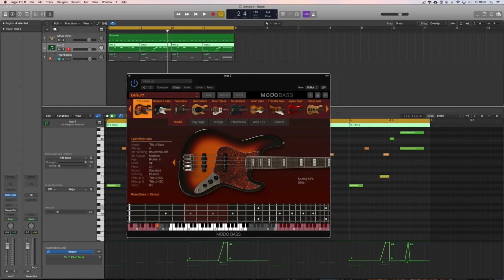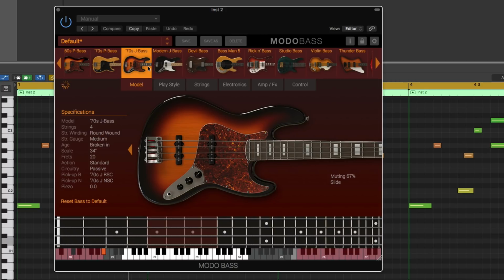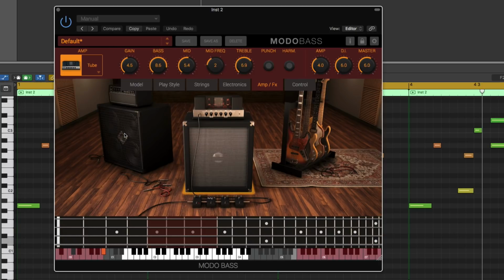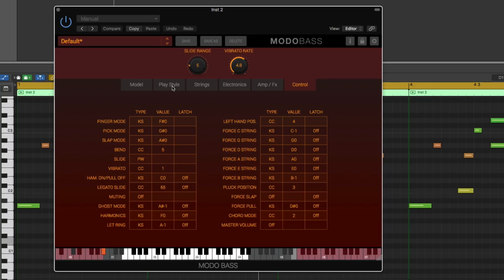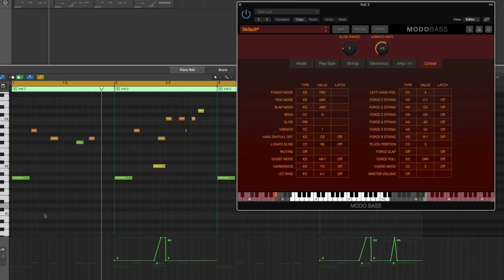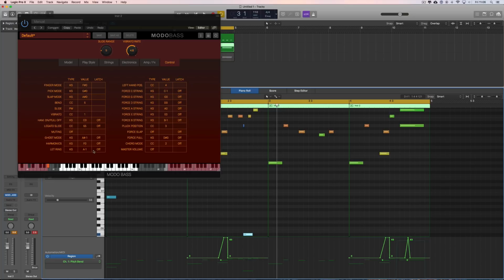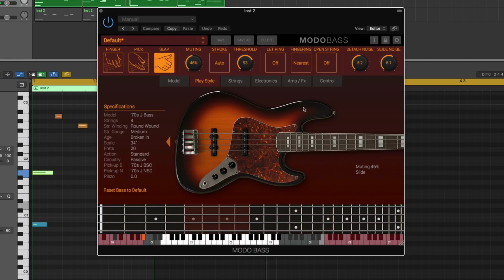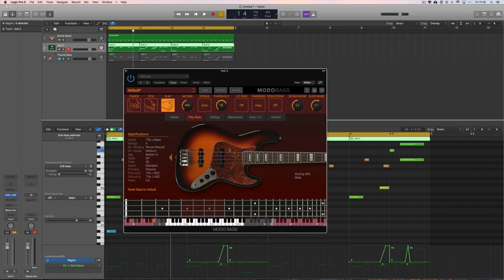IK Multimedia MODO Bass review (in depth tutorial)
The amazing MODO bass modelled software instrument from IK Multimedia! This thing is phenomenal!!